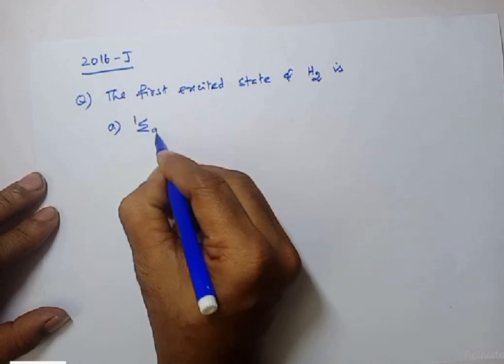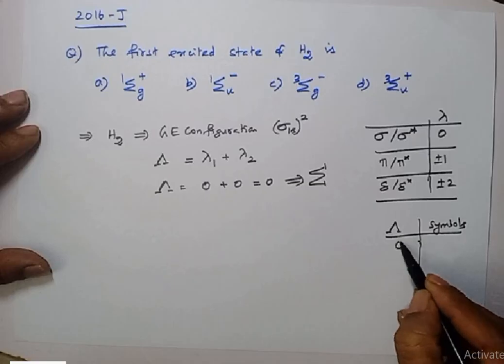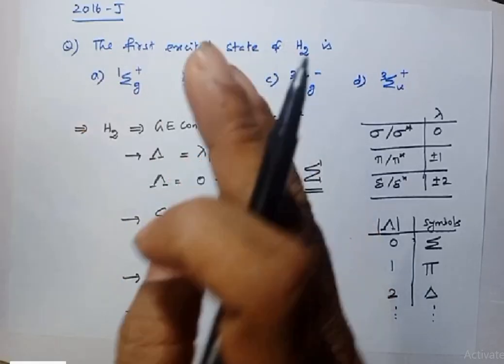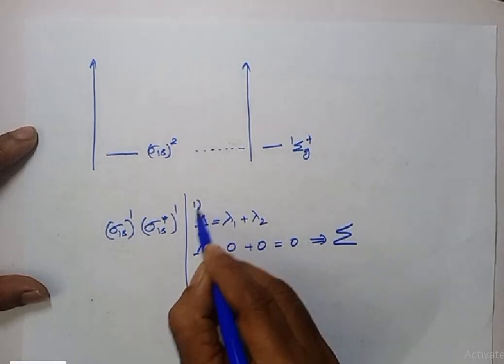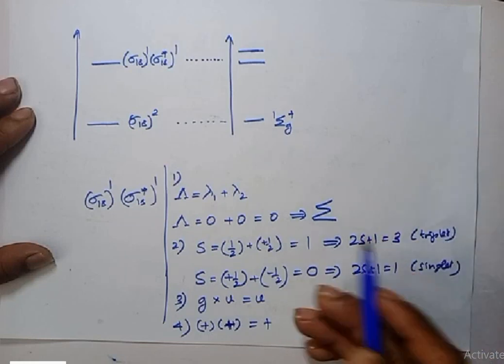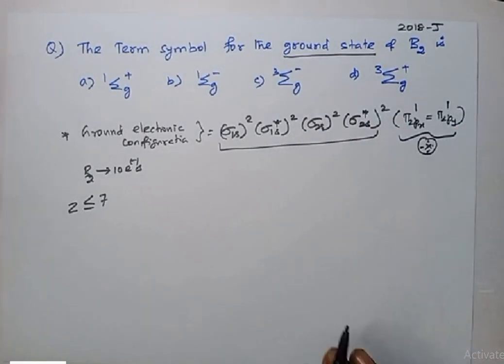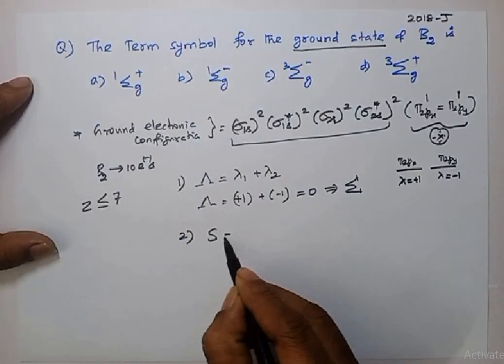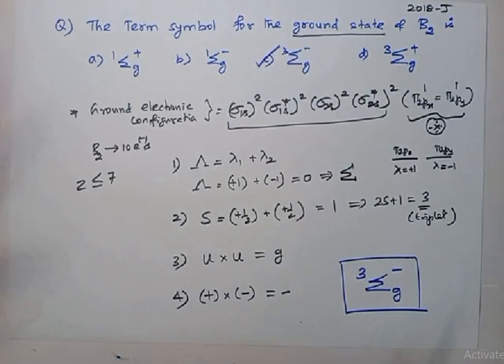PYQ - MOLECULAR TERM SYMBOL